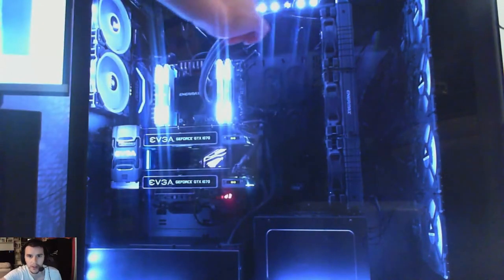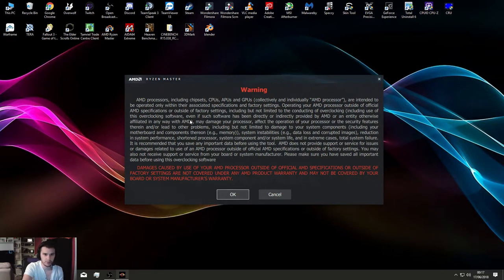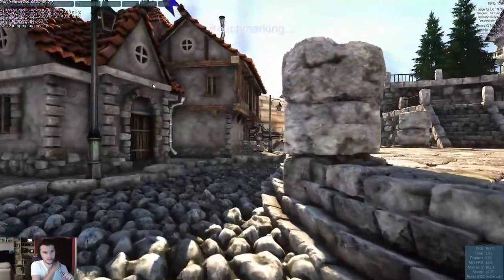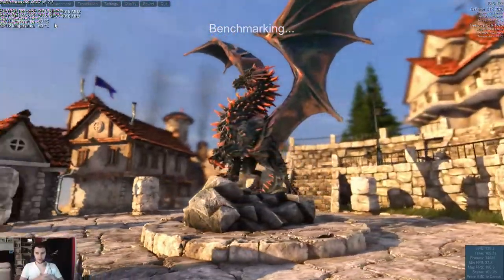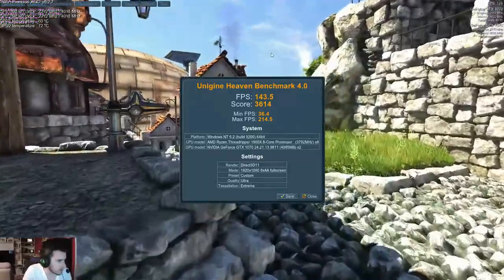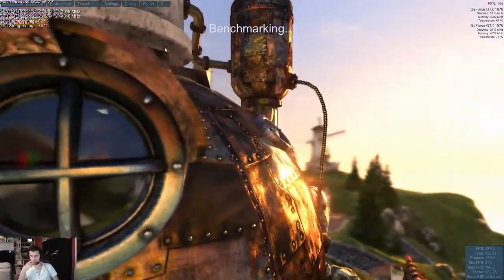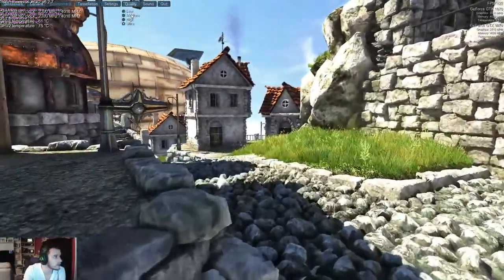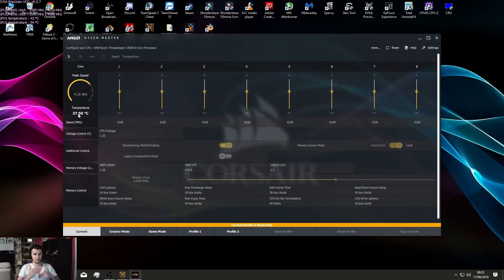How To Build A Gaming PC - Arctic Storm v1.0 Build Vlog pt3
Pt3 of the Arctic Storm Build, after hours of running cables and sorting out routes which still are not finished till the RGB hubs come she is finally done.

Enermax Cooler
EVGA GeForce 1070
Aorus Gaming 7 x399
Corsair RM 1000x
Corsair Vengeance Ram
Corsair LL 120mm Fans
Corsair LL 140mm Fan
Corsair Commander Pro
Corsair RGB Hub